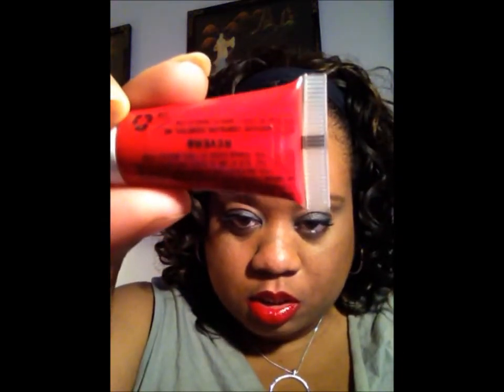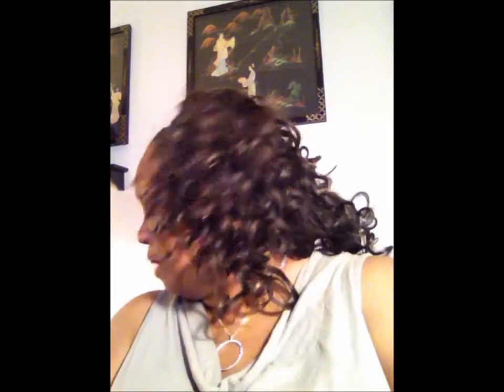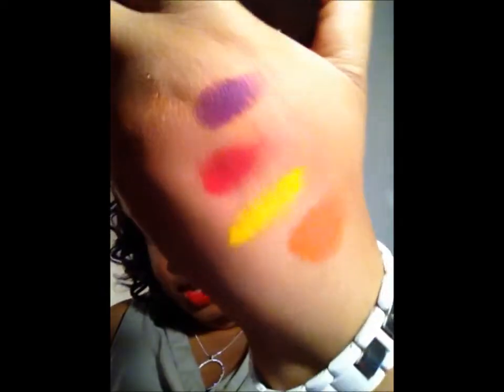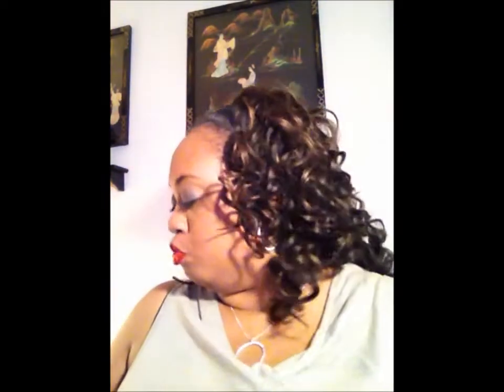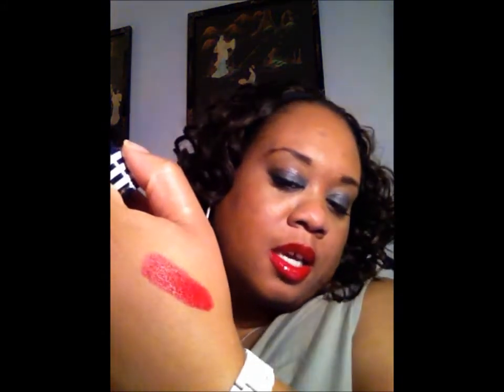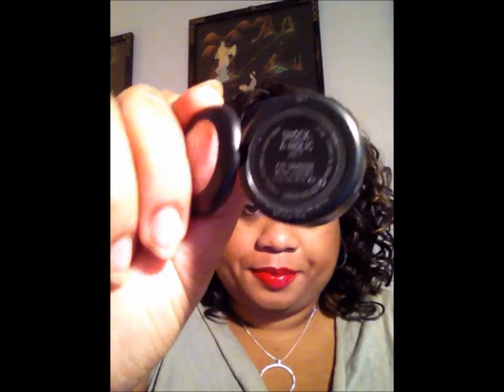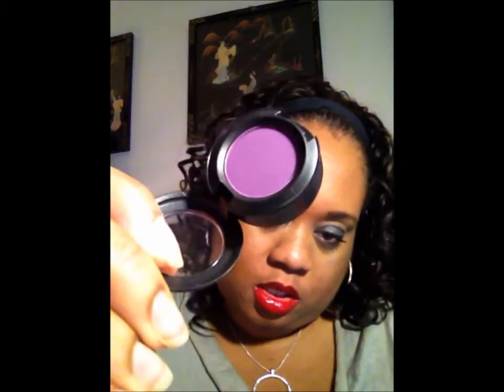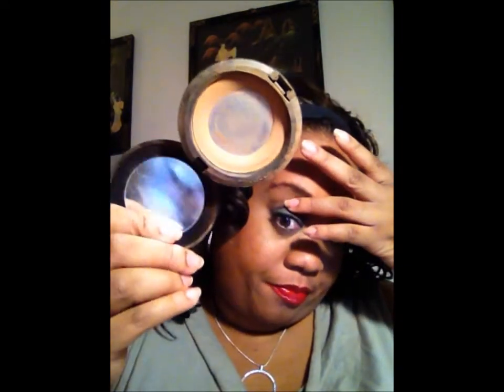Haulin': Highend Makeup (Mac, Nars, and Sugarpill)